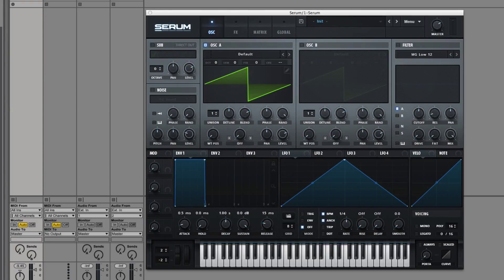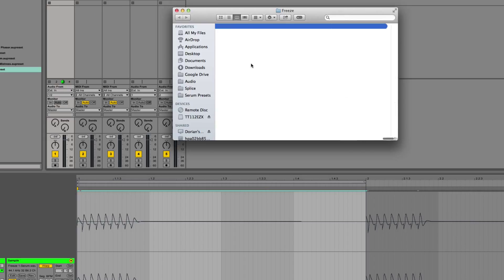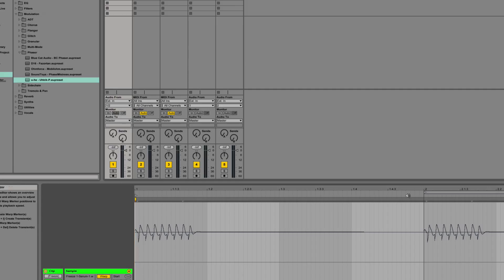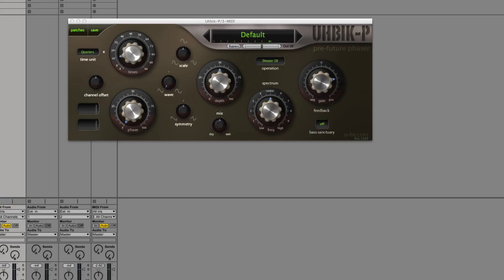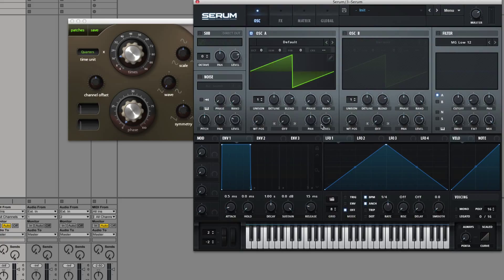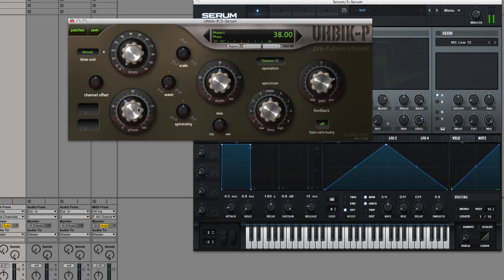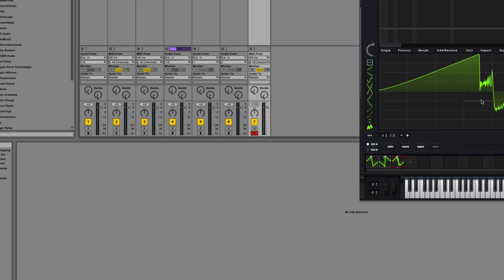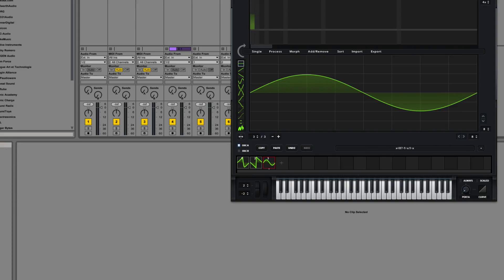Serum in Depth #36 - Resampling Effects with Serum: Process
Serum in Depth is a series focused on more advanced sound design and synthesis theory for Xfer Records new Wavetable Synthesizer - Serum.

In this Serum in Depth I show you how to process waveforms with external effects and then how to import the waveforms back into Serum.  The imported wavetables Bring the character of the external effect to Serum.